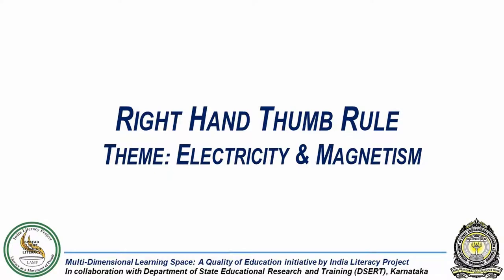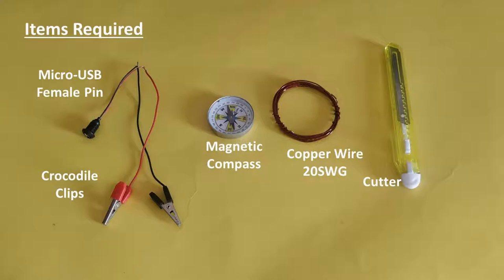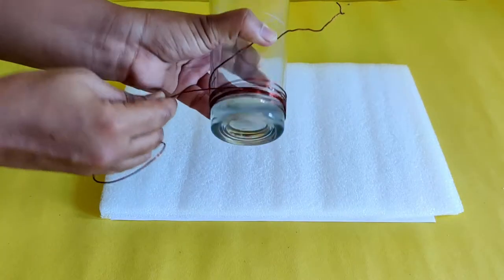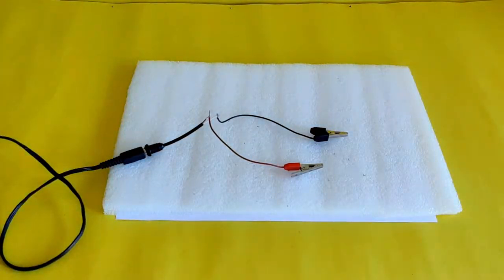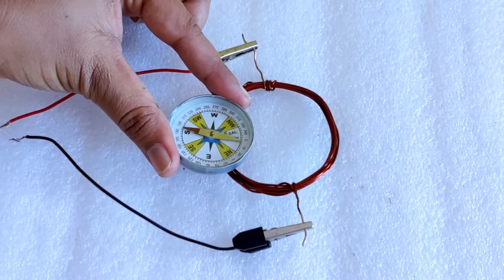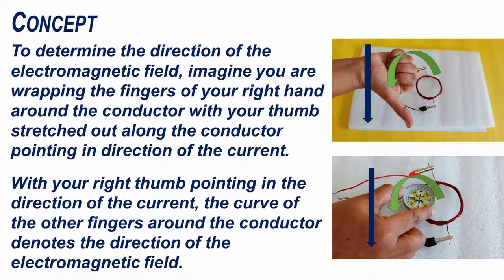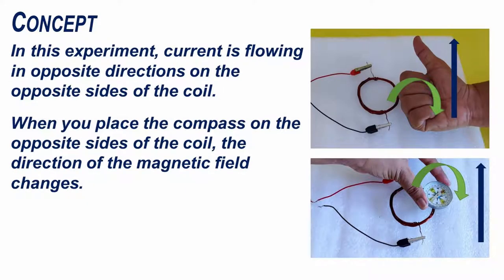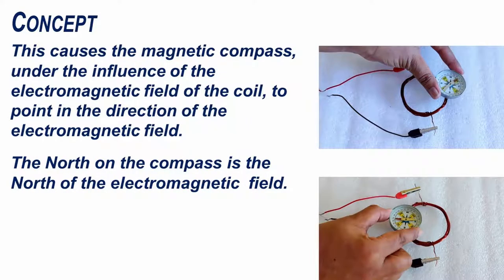Right Hand Thumb Rule